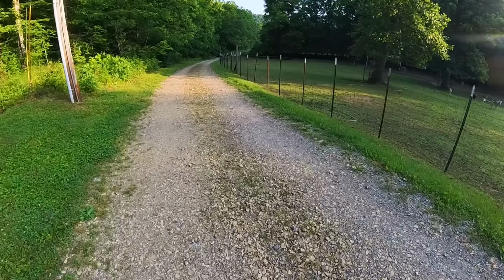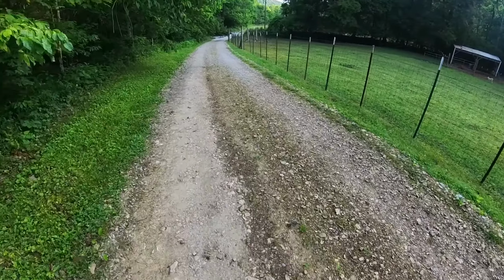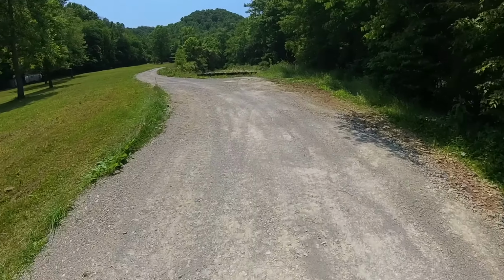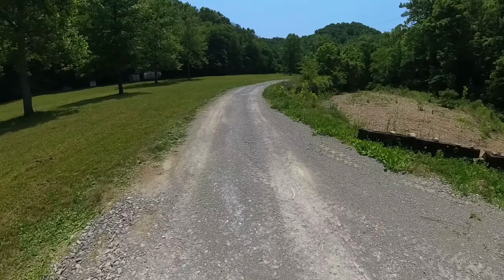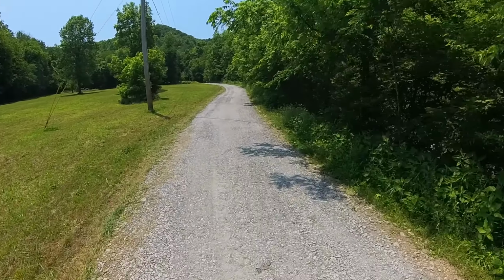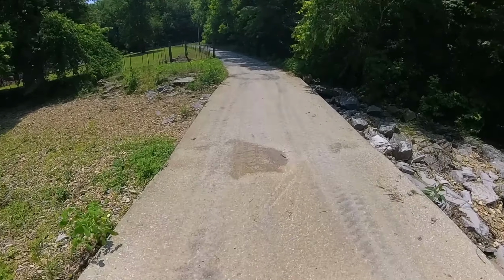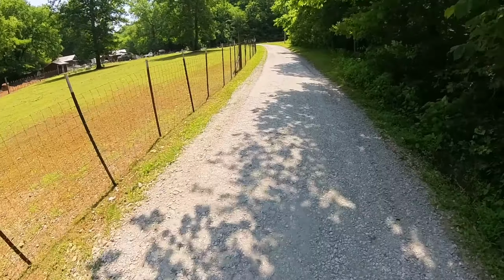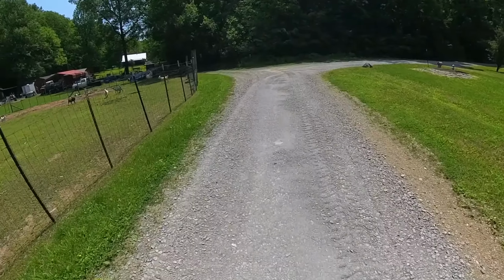Owner Said We Had To Come Back!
We fixed over 1,000 feet of driveway, but that wasn't good enough. So, the owner had us come back and do the rest.